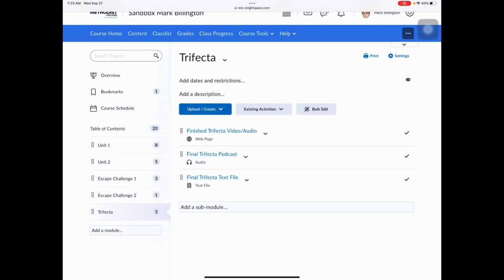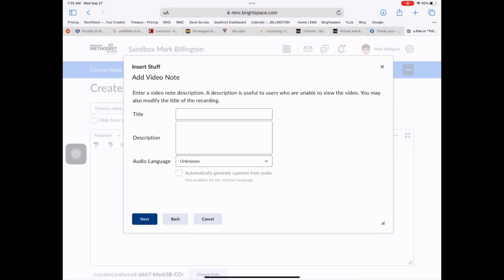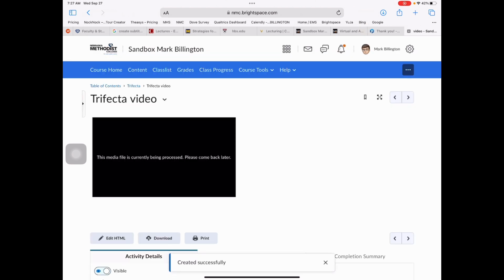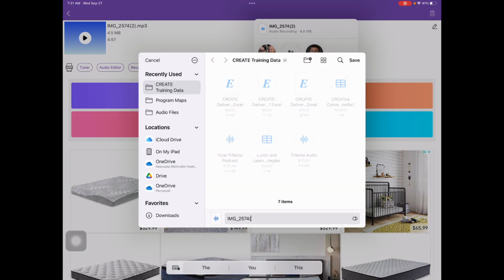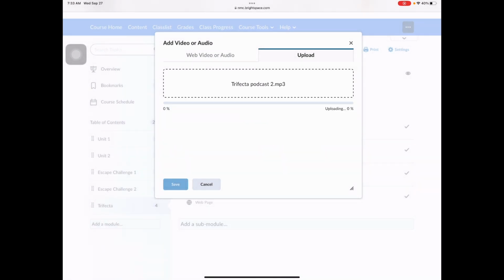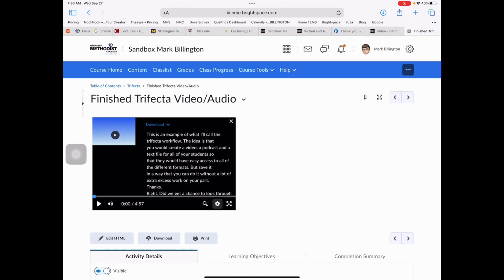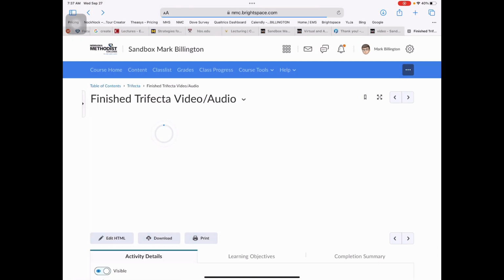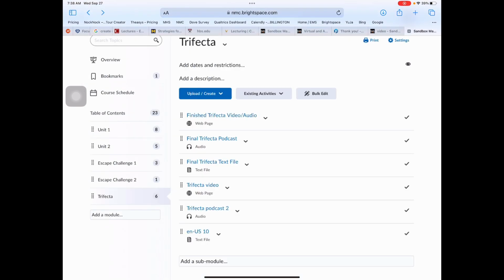Lunch & Learn - Trifecta (short) - No discussion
This is a 10 minute instructional session on the Trifecta method of sharing your lectures and learning materials.  It will help you address UDL (Universal Design for Learning) needs for your students by providing video, and audio (podcasts), as well as text based information.  This process can be done in just a few minutes.